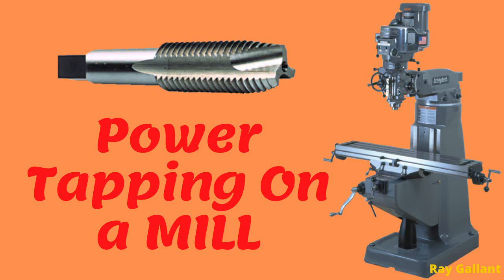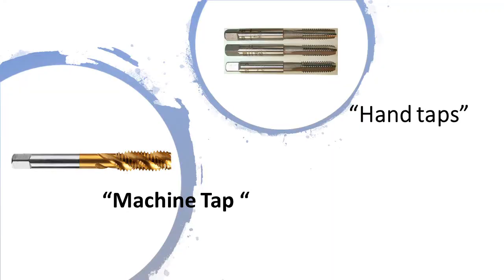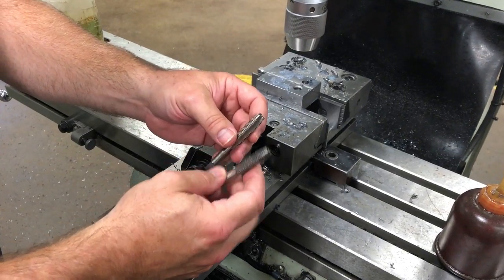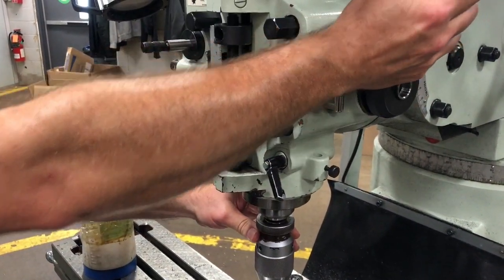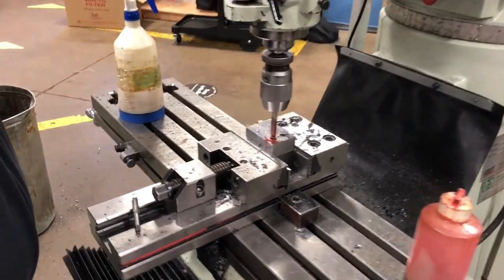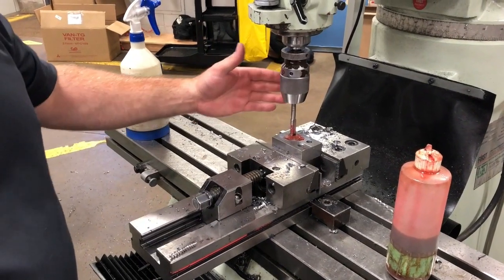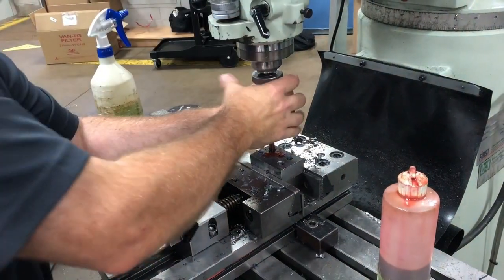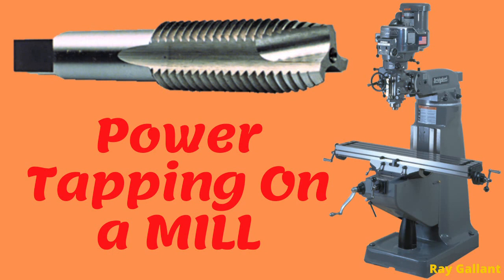power tapping in the milling machine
power tapping in the milling machine without a tapping head
This some times unconventional tapping technique that has become mainstream

Watch as I demonstrates a method to tap on a Bridgeport mill

ray gallant